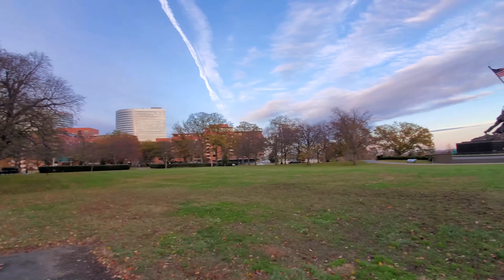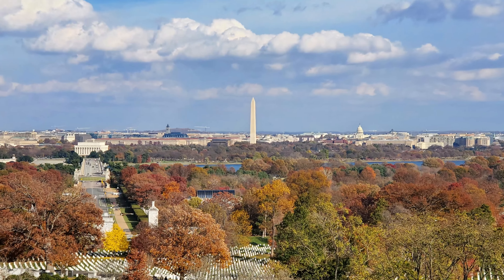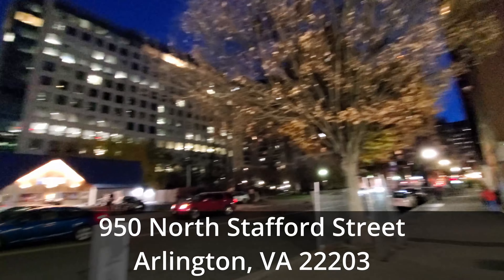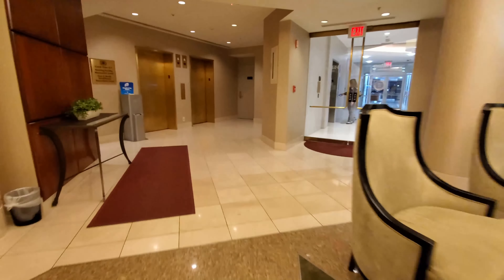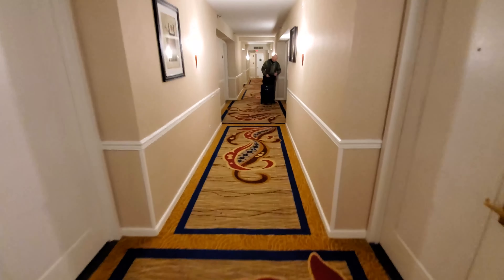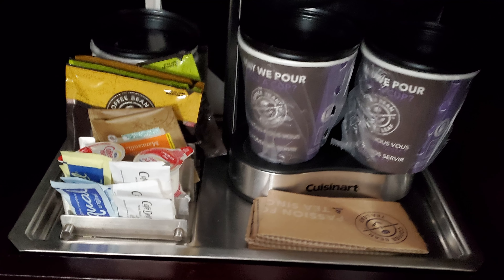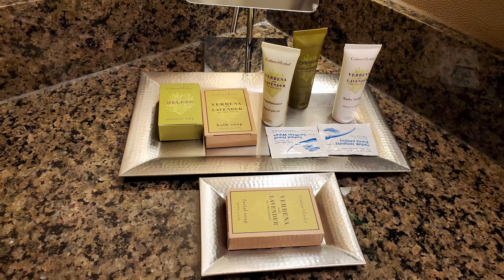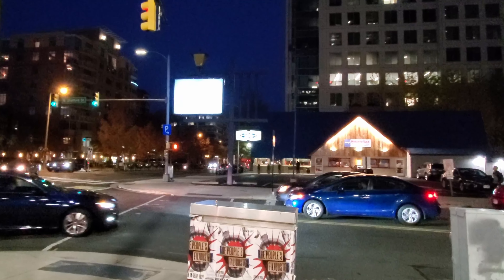Where to Stay in Virginia? Hotel Review Videos of Hilton Arlington in Arlington, VA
If you are looking for where to stay in Arlington, Virginia travel with me on our Hilton hotel review videos to help you decide. In this episode we were looking for places to stay in the Arlington, VA area in the Ballston neighborhood which is right next to Washington D.C. Research and my local contacts led us to the Hilton Arlington which is located in Arlington, VA at 950 North Stafford Street which is about 16 hours and 1,078 miles away from the New Orleans French Quarter. We will do a full Hilton Arlington review in this Virginia travel video. Doing our review of hotel stays is usually part of our travel around to places where we will be enjoying other activities so make sure to check out our other videos for this area and many others.

1. Tujaque's Cookbook

2.  The Picayune's Creole Cookbook

3.  Who's Your Mama, Are You Catholic, and Can You Make A Roux? (Book 1): A Cajun / Creole

4.  River Road Recipes: The Textbook of Louisiana Cuisine

5.  LA Bouche Creole

6.  Uglesich's Restaurant Cookbook

7.  Tony Chachere's Original Creole Seasoning, 17 Ounce

8.  TABASCO Family Reserve Pepper Sauce, 5 Ounce